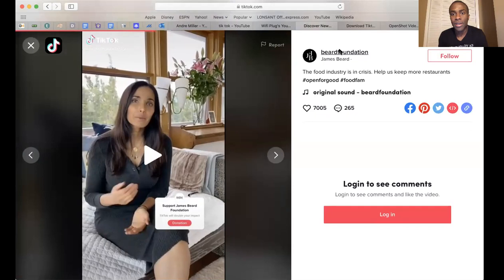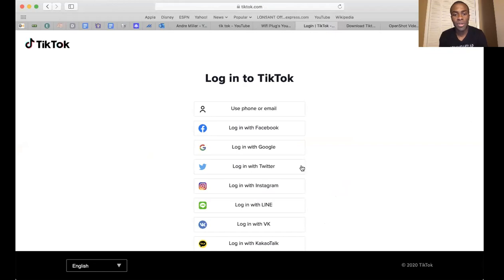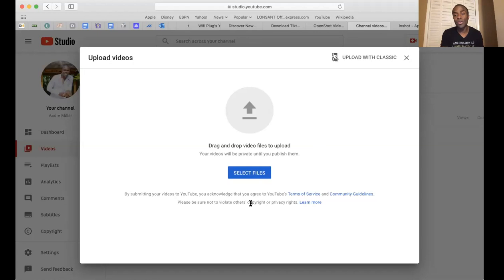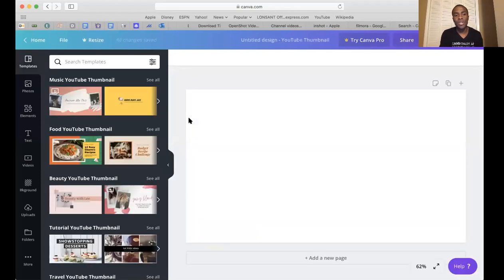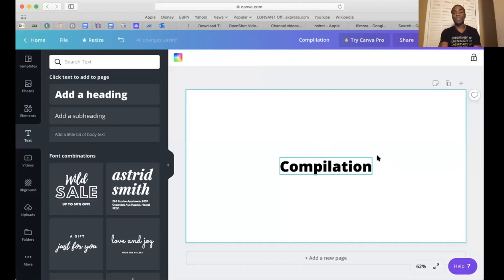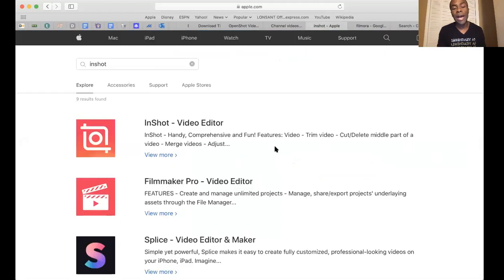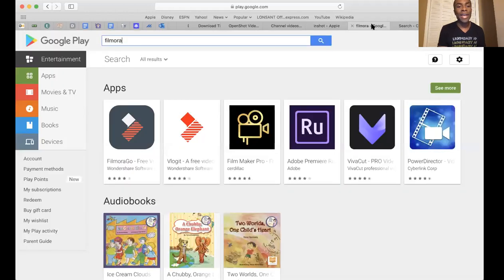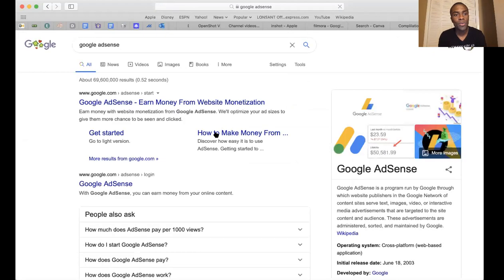Copy and Paste Tik Tok Videos and Earn $150 - $300 Per Day - Step By Step Training